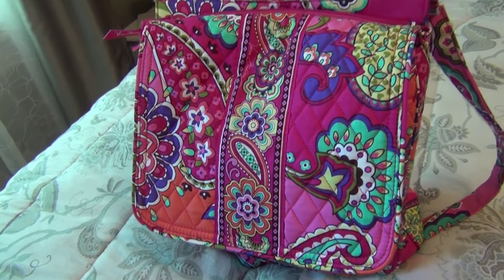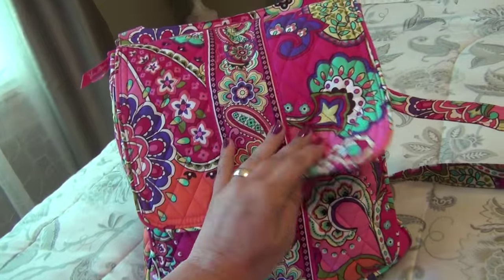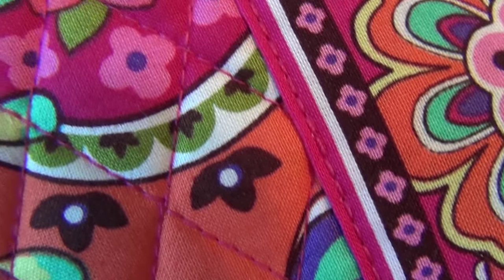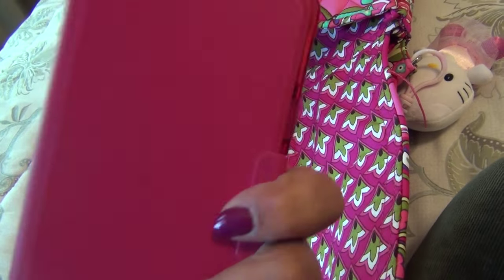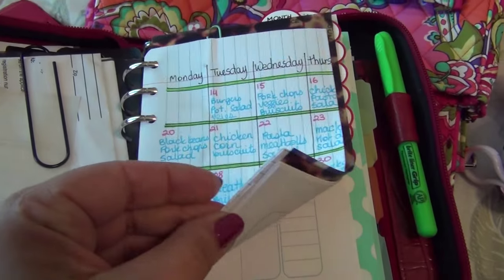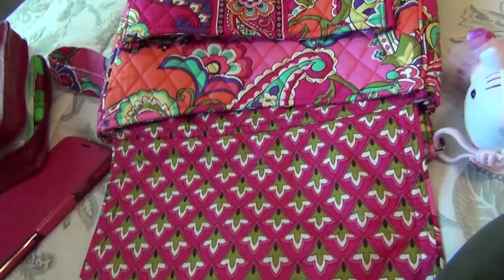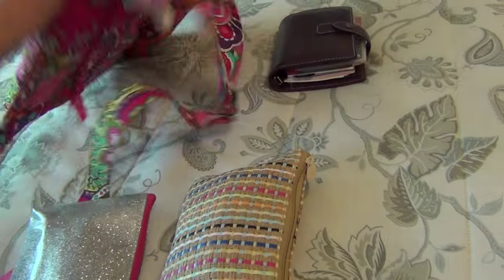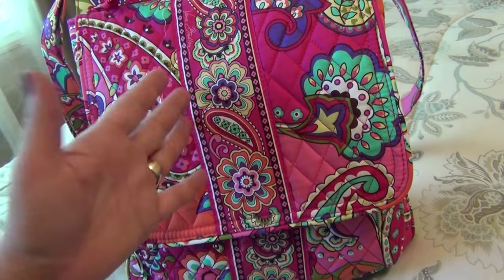What's in my purse? (Vera Bradley Crossbody Mailbag)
I have had several requests for a “what’s in my bag” video, so here goes. In this video, I will review the new Crossbody Mailbag by Vera Bradley, this one is in the pattern Pink Swirls and I just love it as it can contain all my junk plus some. I am giving you a tour of what I carry with me when on the go as well as why I carry those things. Here are the links for all products mentioned in this video:
Vera Bradley Mailbag Crossbody
Galaxy Note 4 (cellphone)
Filofax Pocket Malden
Franklin Covey Compact Planner (my red one is no longer available)
Palladio Blush in Bayberry
EOS LipBalm
NYX Lip Butter in Parfait
Keeki Cuticles Rejuvenator
Deep Steep Passion Fruit Guava Hand Cream